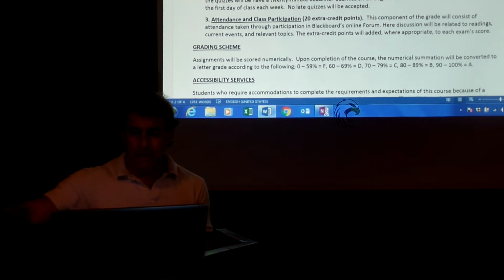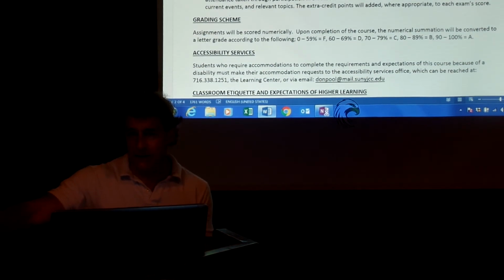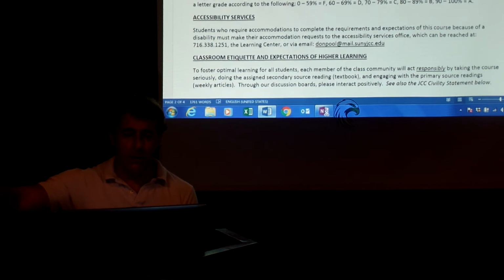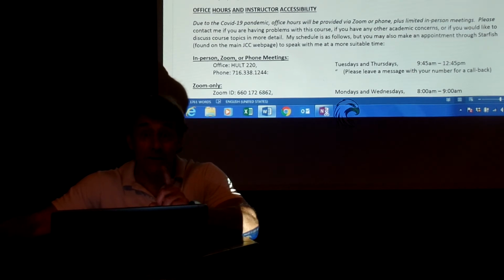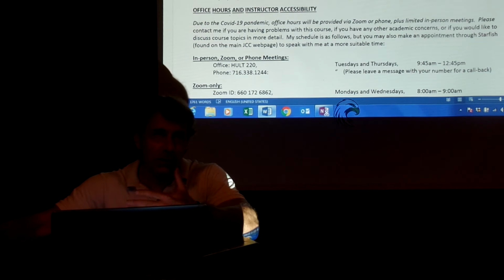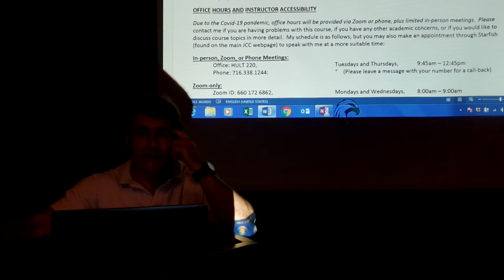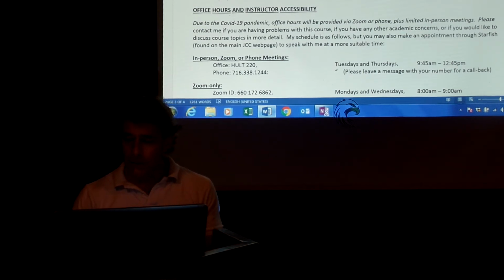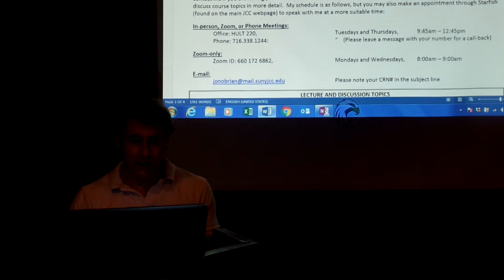HIS 1510 CRN 4771 Introduction Part 2